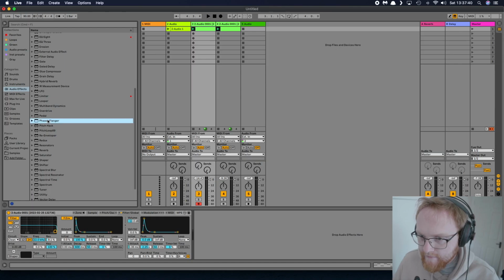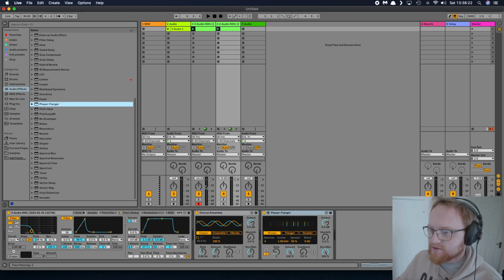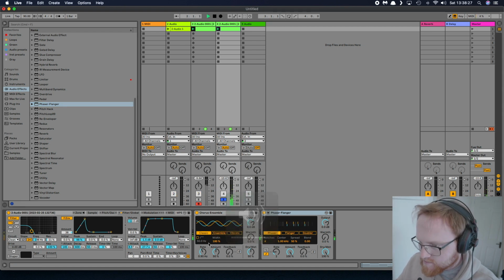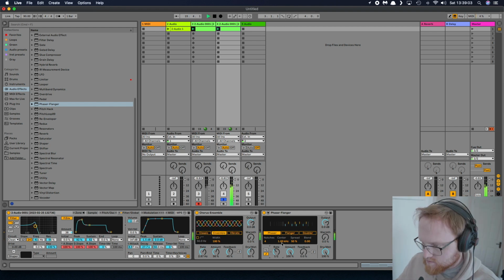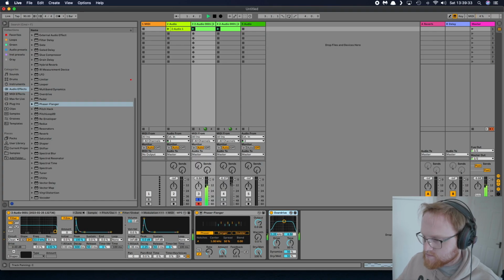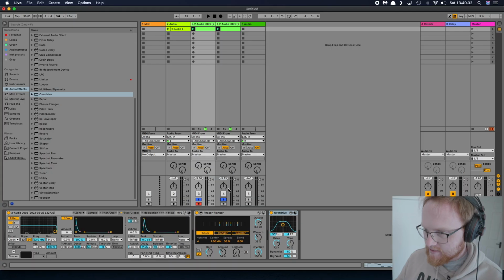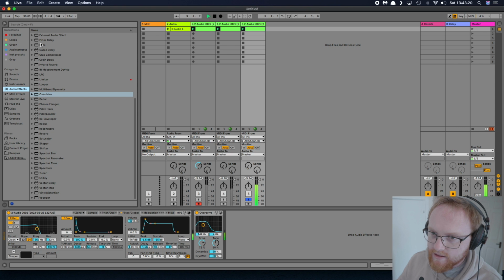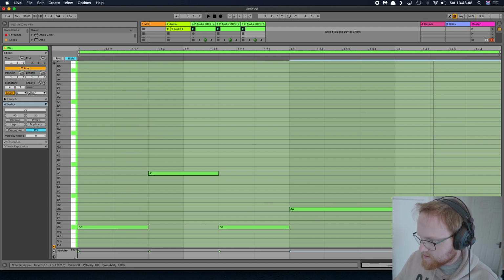How to be more creative when producing music!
I showcase 4 methods to force yourself to be creative using any DAW!

Shot on my Lumix g9
DAW used in video is Ableton Live 11